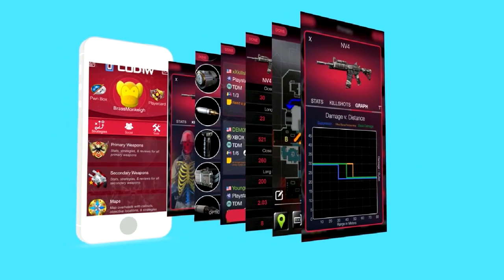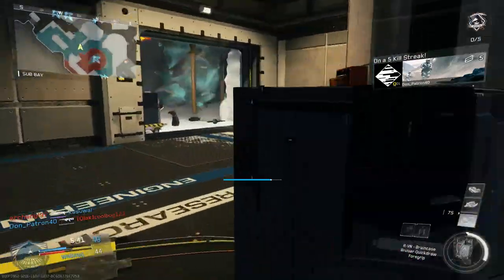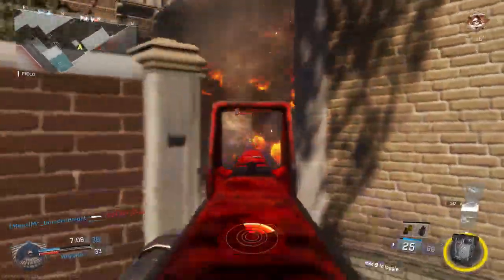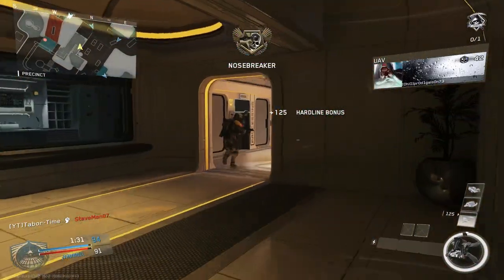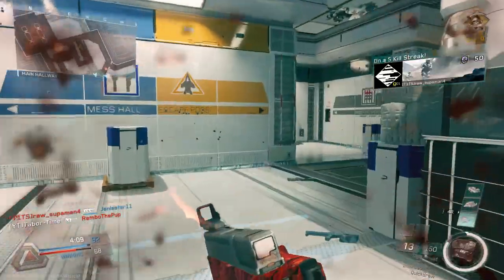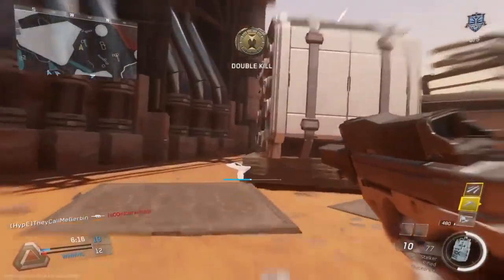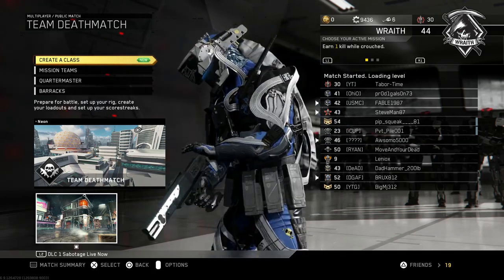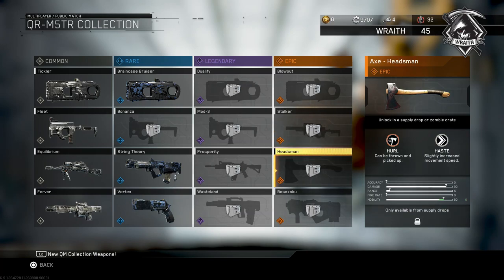Infinite Warfare Patch Notes Details - New R-VN Assault Rifle and UDM Pistol (Season Pass Bonus!)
I just wanted to discuss the latest patch that Infinite Warfare received, including my thoughts on the two new weapons (three if you count the Axe).  I also briefly cover all the other minor changes that came with the patch.  The game play all involves the new weapons.

Since my earlier video featuring the Ultimate Utility app went over so well, Brass Monkeigh and I have worked out a sponsorship for my channel.  My first one to date!  I even got turned down by KONTORL FREEKS.  Haa.